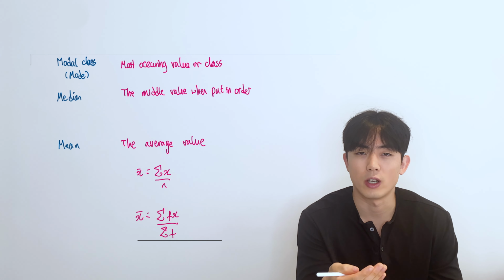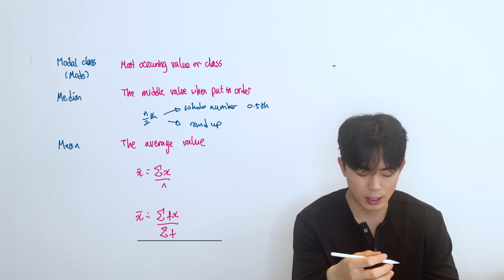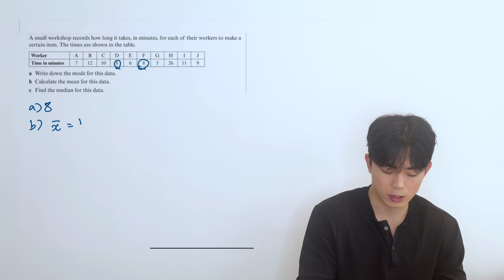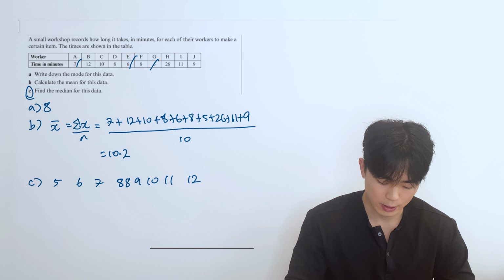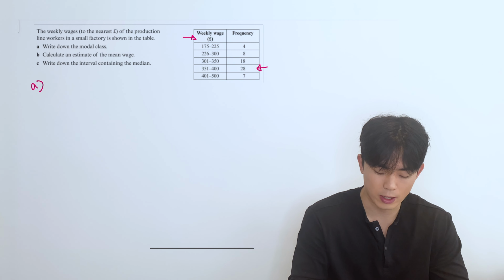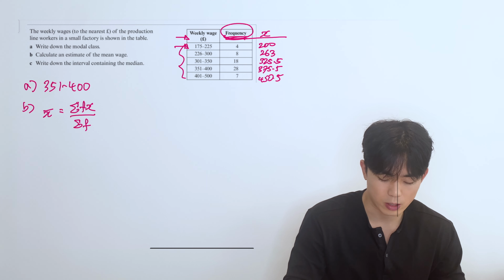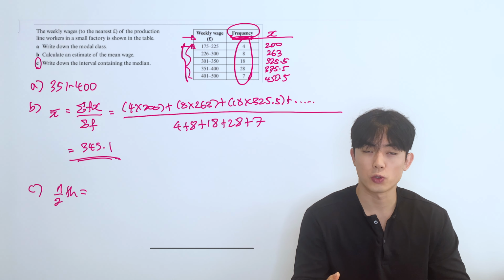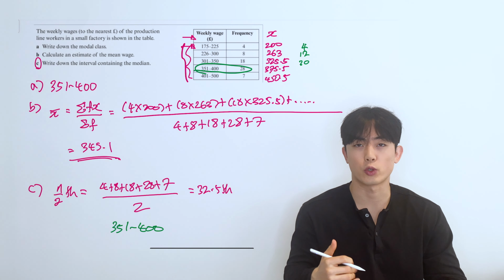A Level Statistics | Measures of Central Tendency